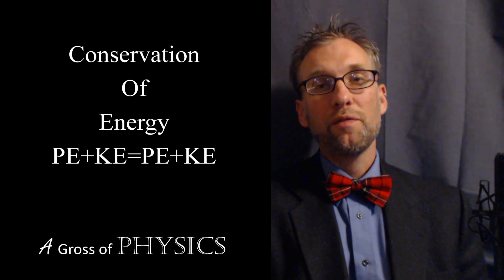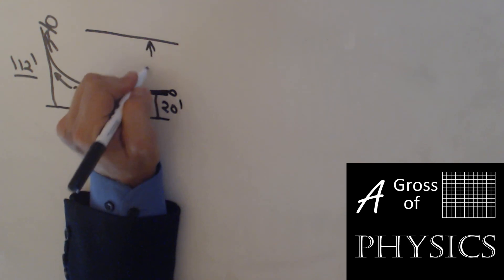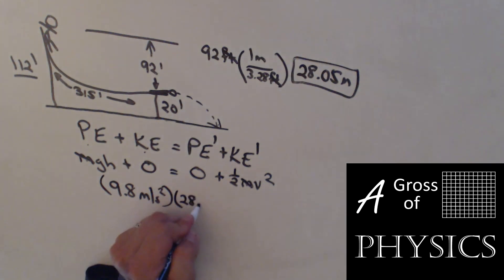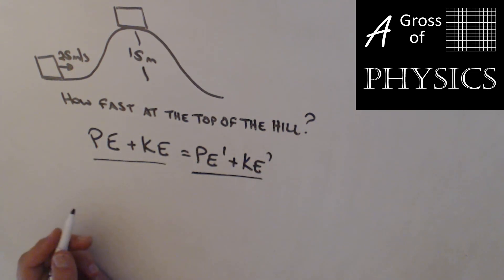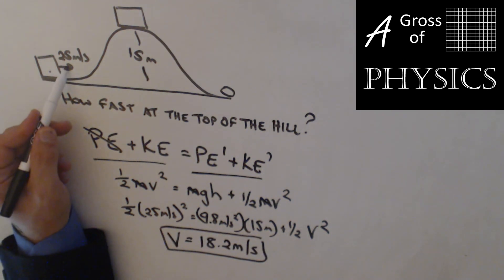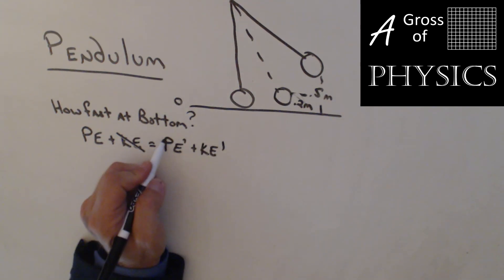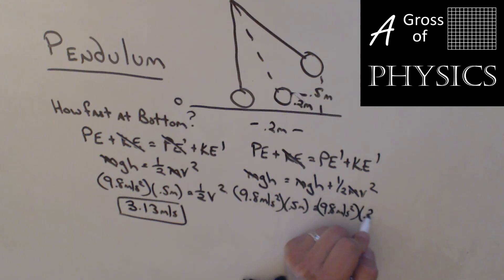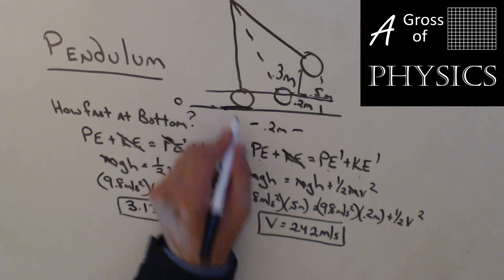Day 075 PEKE PEKE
A Gross of Physics.  This lesson shows the importance of the conservation of energy equation and allows students the opportunity to determine the energy at any point in an object's motion.  Sample problems are demonstrated.